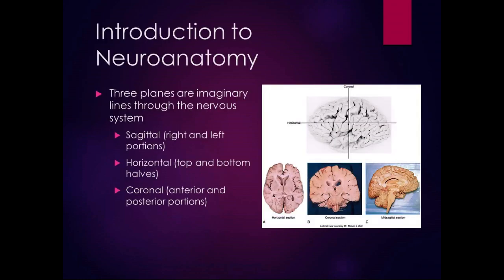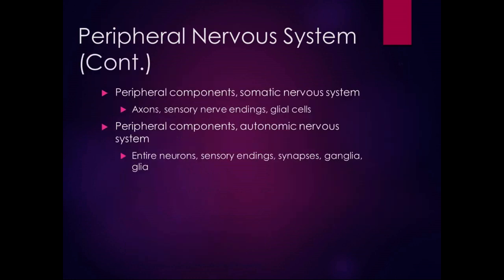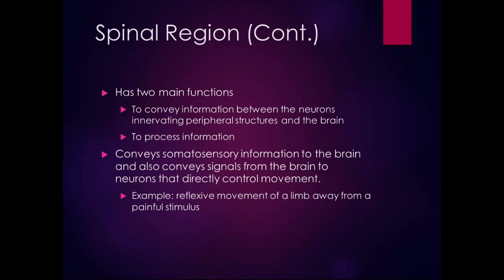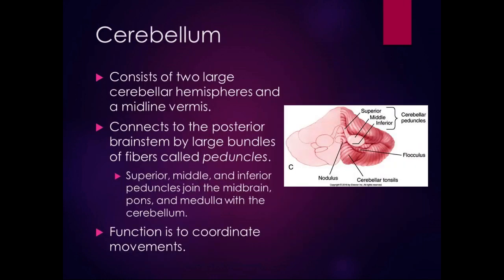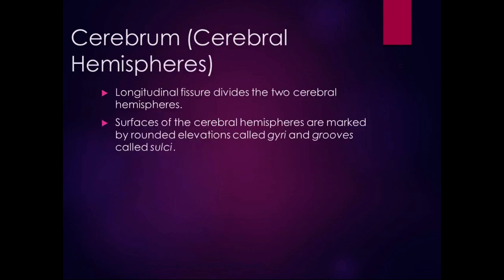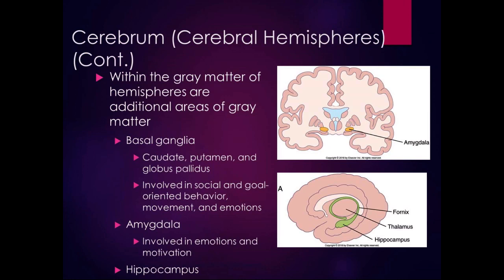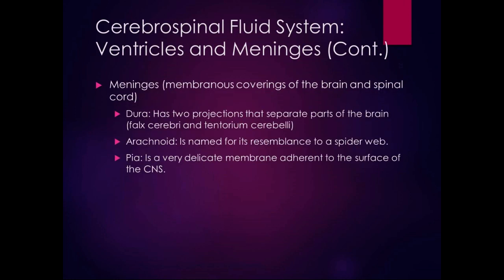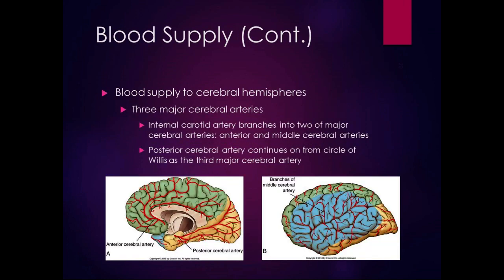Chapter 2 Neuroamatomy Review